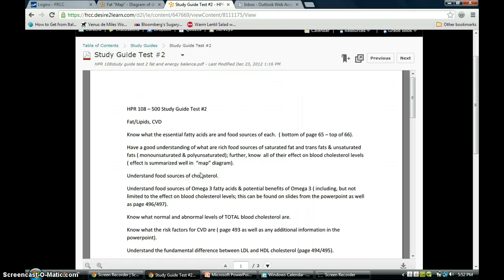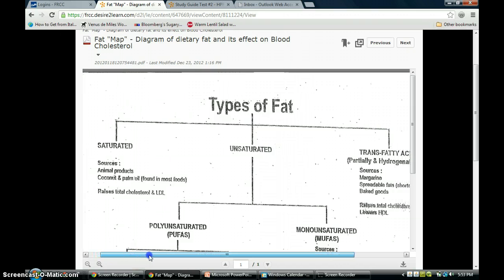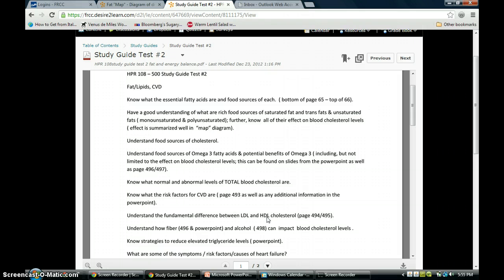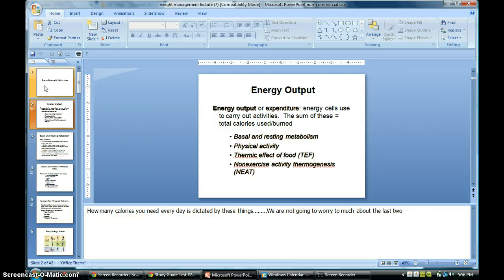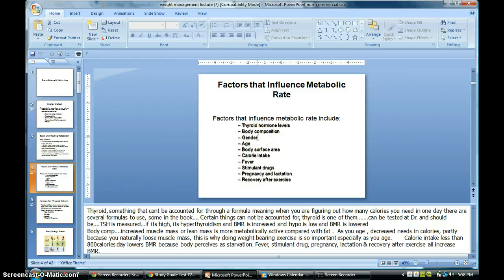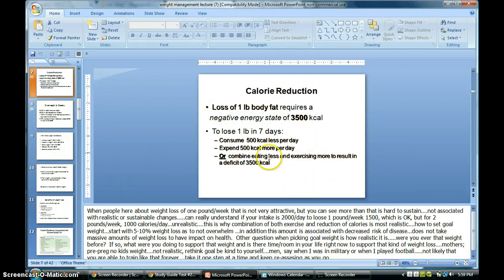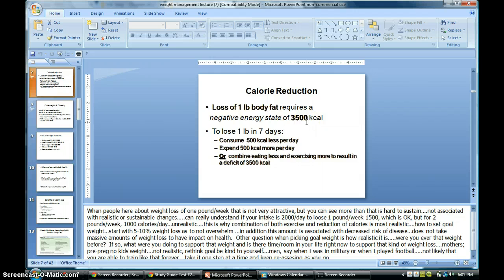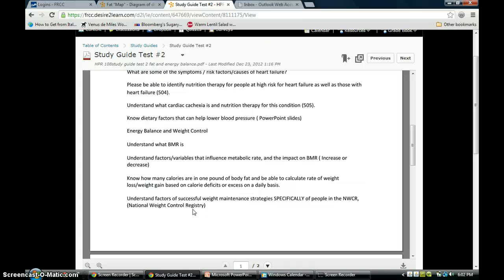Energy Balance and study guide